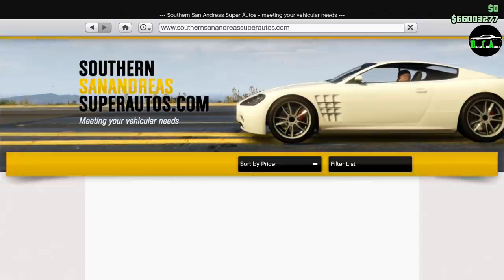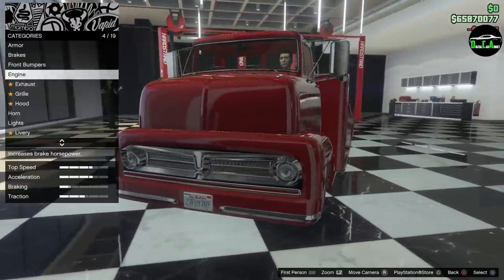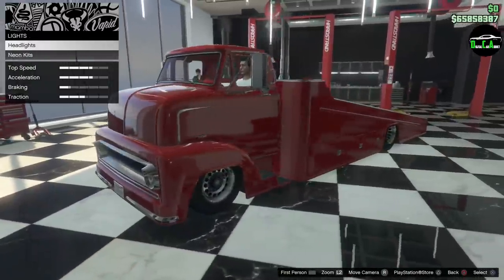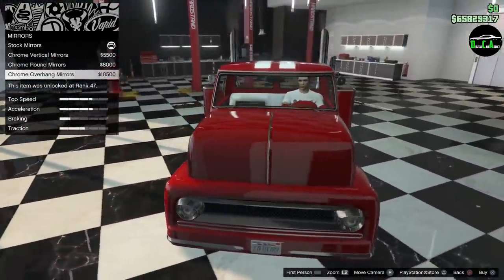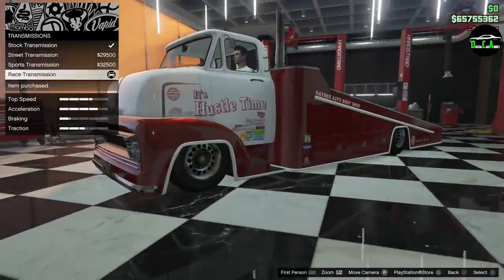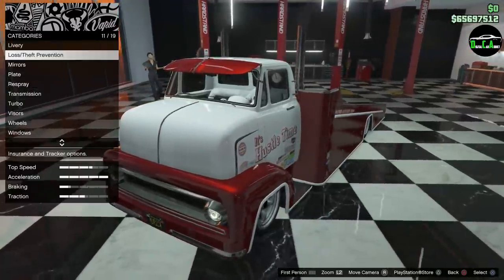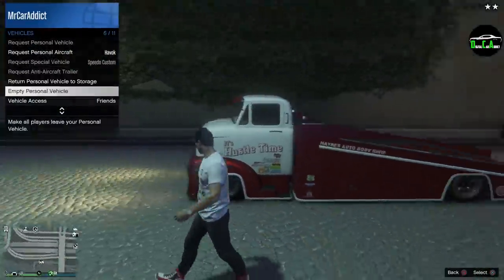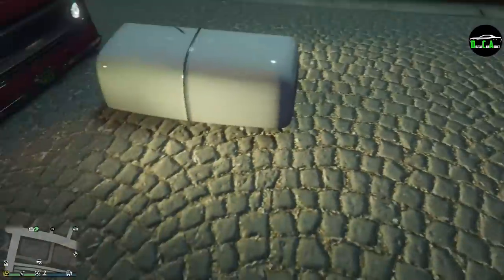GTA 5 - DLC Vehicle Customization - Vapid Slamtruck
Vapid Slamtruck

Class - Utility (It's Also Race-able)
Drive-train - RWD
Primarily Based Off - 1956 Ford COE Custom Hauler
DLC Update - The Cayo Perico Heist